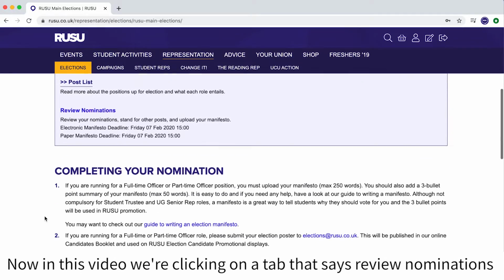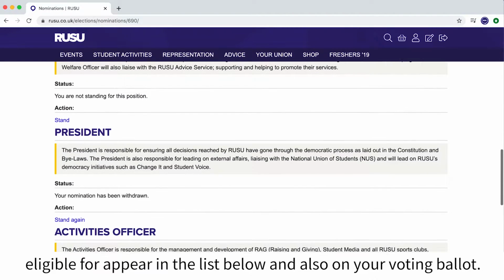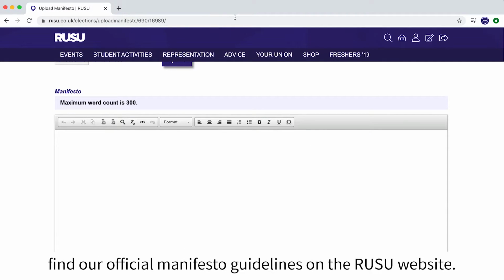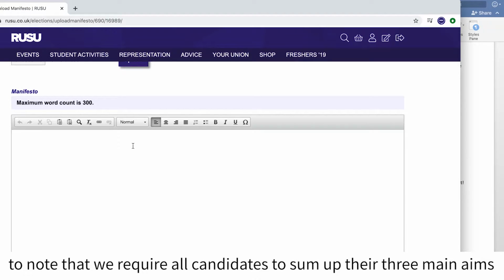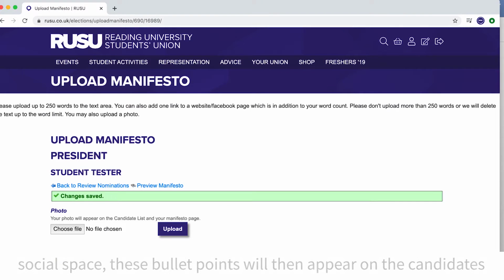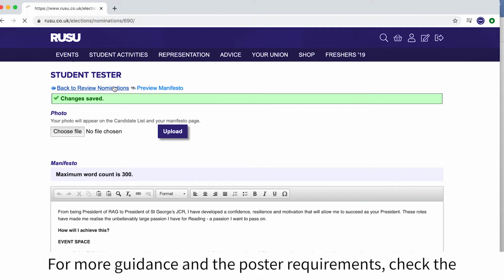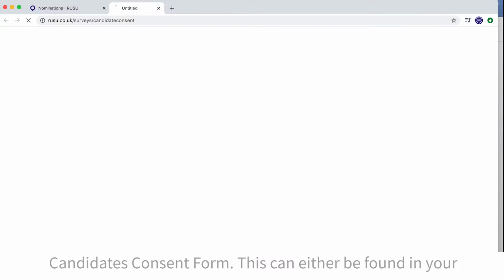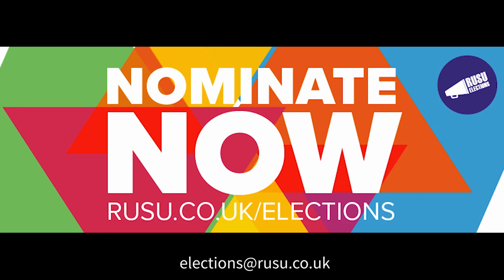RUSU Elections 2020 | How To Nominate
Watch this step-by-step guide on how to nominate yourself in this years elections.